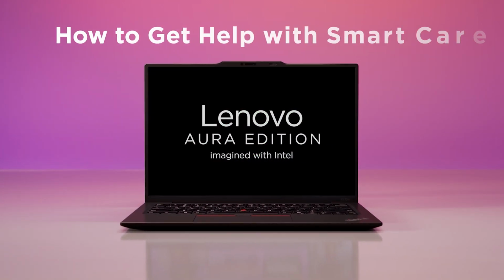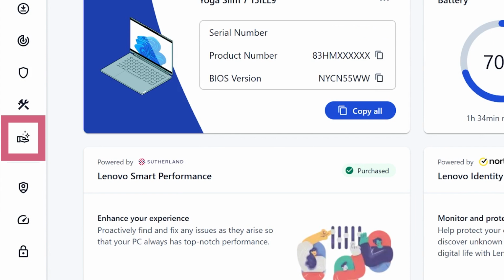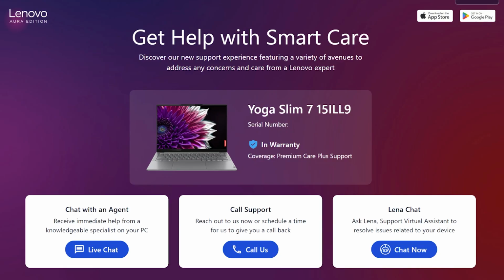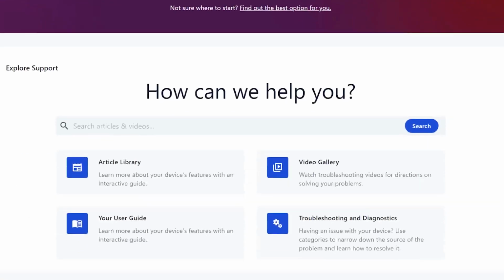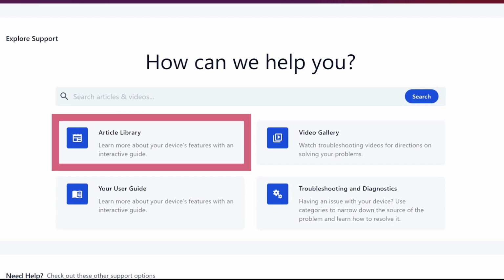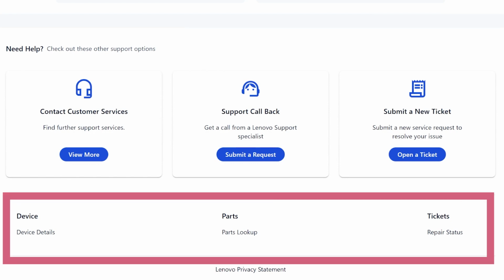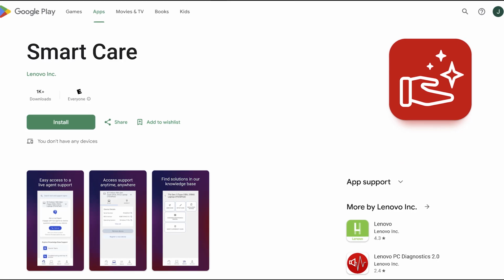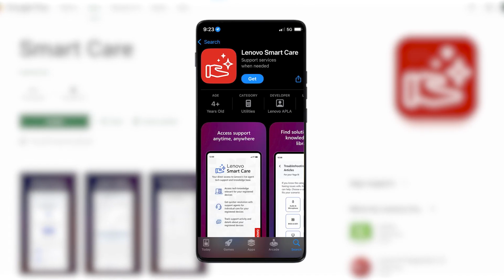How to Get Help with Smart Care | Lenovo Aura Edition Imagined with Intel Smart Experiences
With Lenovo Aura Edition imagined with Intel® devices, you have access to Smart Care to help troubleshoot issues and keep your system running smoothly.

Issues and Troubleshooting - Smart Care on PC and Mobile